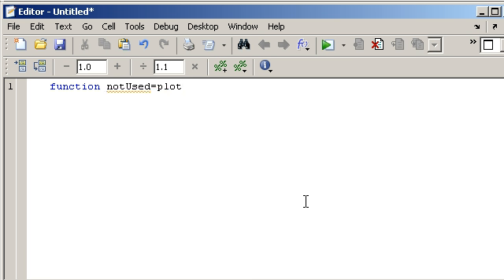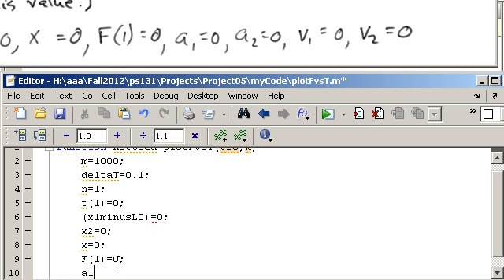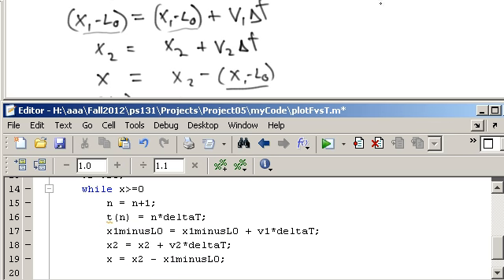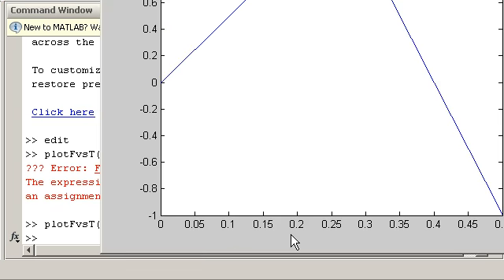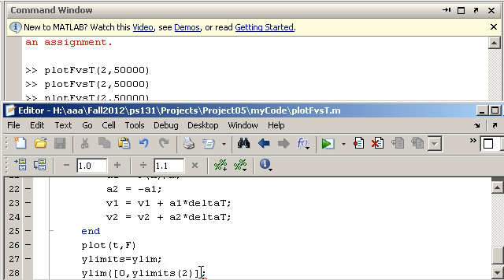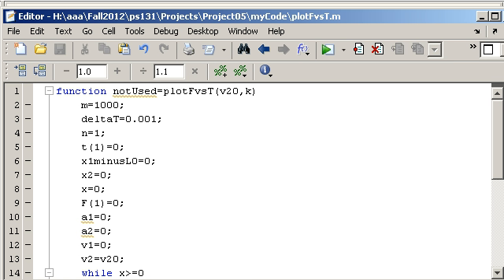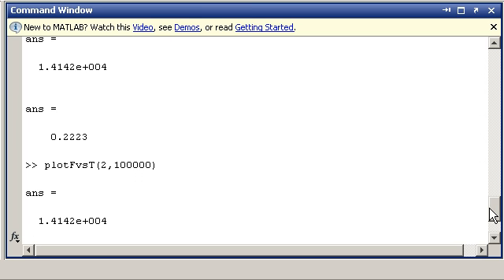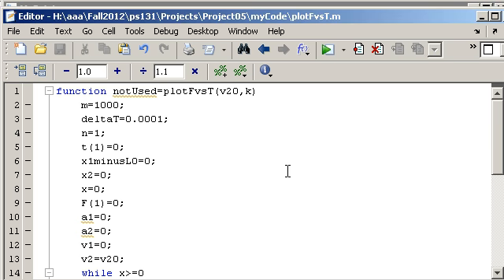ps131fall2012project5video2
PS 131 Fall 2012 Project 5 Video 2